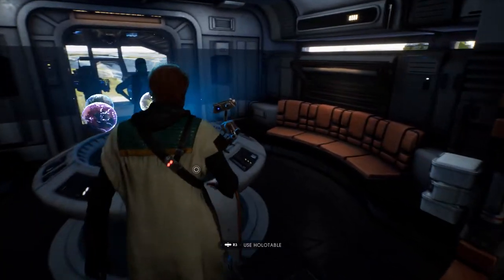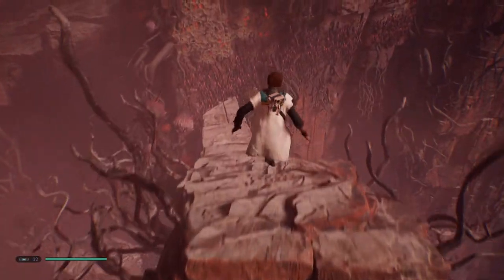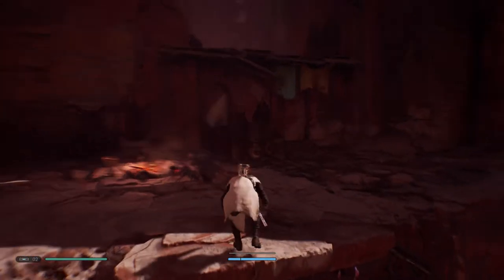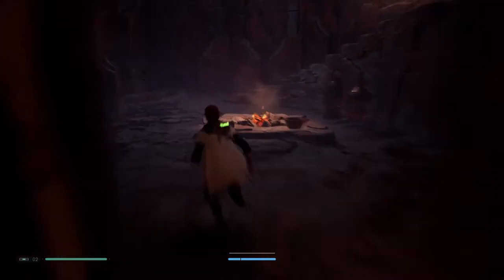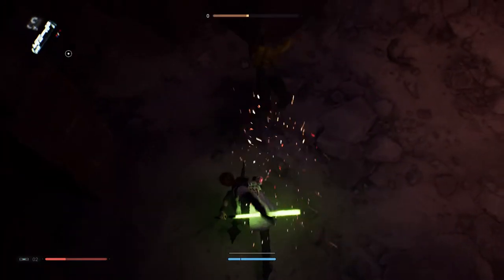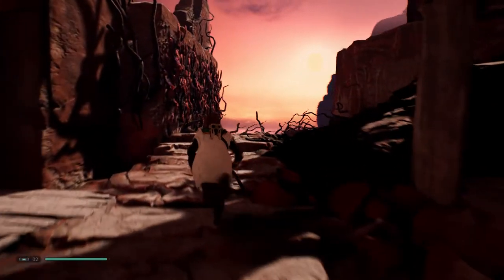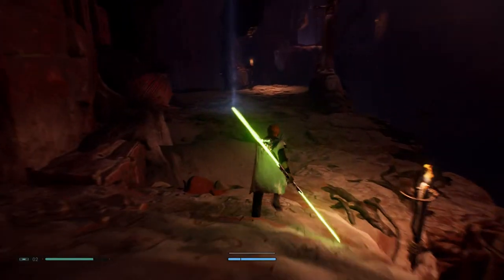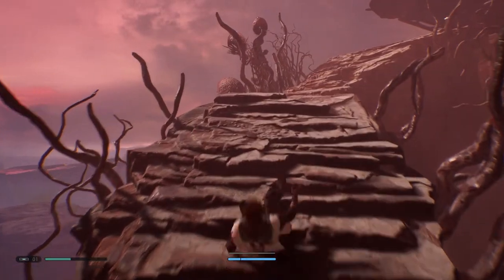How to get the DOUBLE BLADED LIGHTSABER early - Star Wars Jedi Fallen Order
STAR WARS Jedi: Fallen order - how to get the double bladed lightsaber early. Easy walkthrough guide showing the location of the double bladed lightsaber upgrade in Star Wars Jedi Fallen Order

This is a Lets play series for Star Wars Jedi: Fallen Order, played on the PS4 at Jedi Grand master difficulty, 1080p, full commentary play through. Hope you guys enjoy this series and may the force be with you!.

A galaxy-spanning adventure awaits in STAR WARS Jedi: Fallen Order, a new 3rd person action-adventure title from Respawn Entertainment. This narratively-driven single player game puts you in the role of a Jedi Padawan who narrowly escaped the purge of Order 66 following the events of Episode 3: Revenge of the Sith. On a quest to rebuild the Jedi Order, you must pick up the pieces of your shattered past to complete your training, develop new powerful Force abilities, and master the art of the iconic lightsaber - all while staying one step ahead of the Empire and its deadly Inquisitors.

While mastering your abilities, players will engage in cinematically-charged lightsaber and Force combat designed to deliver the kind of intense STAR WARS lightsaber battles as seen in the films. Players will need to approach enemies strategically, sizing up strengths and weaknesses while cleverly utilizing your Jedi training to overcome your opponents and solve the mysteries that lay in your path.

STAR WARS fans will recognize iconic locations, weapons, gear, and enemies while also meeting a roster of fresh characters, locations, creatures, droids and adversaries new to STAR WARS. As part of this authentic STAR WARS story, fans will delve into a galaxy recently seized by the Empire. As a Jedi hero-turned-fugitive, players will need to fight for survival while exploring the mysteries of a long-extinct civilization all in an effort to rebuild the remnants of the Jedi Order as the Empire seeks to erase the Jedi completely.

● Cinematic, Immersive Combat – Jedi: Fallen Order delivers the fantasy of becoming a Jedi through its innovative lightsaber combat system – striking, parrying, dodging - partnered with a suite of powerful Force abilities you’ll need to leverage to overcome obstacles that stand in your way. This combat system is intuitive to pick up, but takes training and practice to fully master its nuances as you gain new powers and abilities along your adventure.

● A New Jedi Story Begins - As a former Padawan on the run from the Empire, you must complete your training before Imperial Inquisitors discover your plan to revive the Jedi Order. Aided by a former Jedi Knight, a cantankerous pilot, and a fearless droid, you must escape the evil machinations of the Empire in a story-driven adventure. Explore and overcome a wide range of challenges focused on combat, exploration, and puzzle-solving.

● The Galaxy Awaits - Ancient forests, windswept rock faces, and haunted jungles are all unique biomes you’ll explore in Jedi: Fallen Order, with the freedom to decide when and where you go next. As you unlock new powers and abilities, opportunities open up to re-traverse maps in new ways; leveraging the Force to augment the way you explore. Move quickly, however, as the Empire is actively hunting your every step in their effort to exterminate all remnants of the Jedi Order.